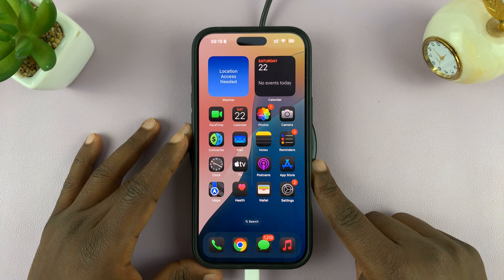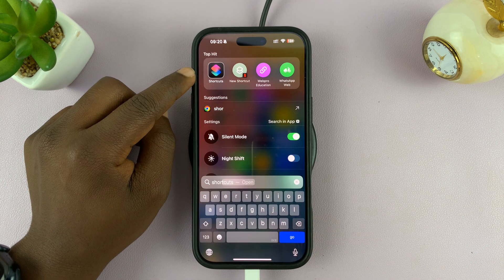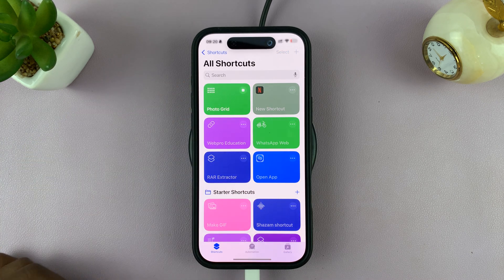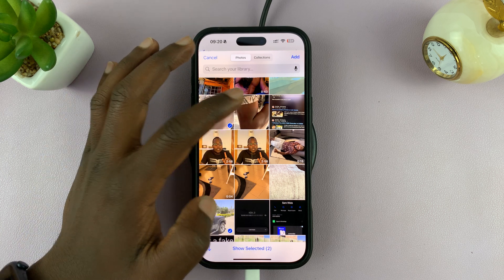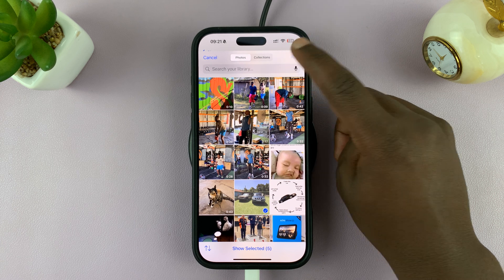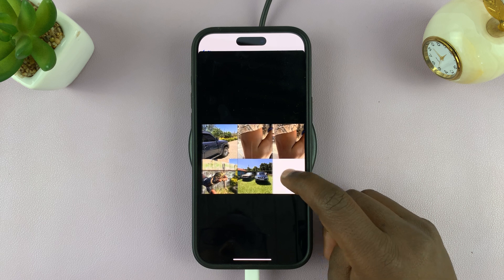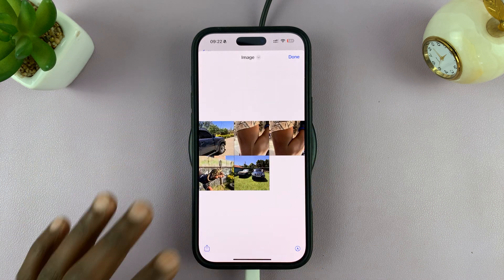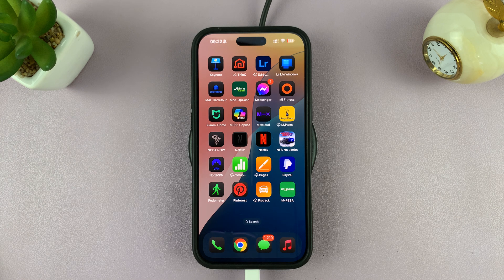How To Create Photo Grid (Collage) On iPhone Without Installing Anything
Here's how to create a photo grid (collage) on your iPhone without installing anything. Make a collage using the built-in tools on your iPhone without downloading any apps—no third-party apps required.

How To Create Photo Grid On iPhone Without Installing Anything:
How To Create Photo Collage On iPhone Without Installing Anything:
How To Create Photo Grid On iPhone:
How To Create Photo Collage On iPhone:

The Shortcuts app is a powerful tool that comes pre-installed on your iPhone. You can use it to automate tasks—including creating a photo grid.

Step 1: First, you need to ensure that the photos you want to use are saved in the Photos app on your iPhone.

Step 2: Locate and open the Shortcuts app on your iPhone. If you don’t see it, search for it using Spotlight.

Step 3: Inside the Shortcuts app, tap on the "Gallery" category in the bottom-right corner. Here, use the search function to find "Grid". Tap the + button in the top right corner on the "Photo Grid" option to add it to your shortcuts.

Step 4: Go back to the "Shortcuts" category and tap on the "Photo Grid" shortcut. This will launch your Photo Library. Select multiple photos for your collage. You should see the count at the bottom of the page.

Step 5: Tap on "Add" in the top-right corner. This will generate your collage. You can tap on the Share icon in the bottom-left corner to share your photos on whatever platform you want.

Step 6: You can also tap on the Markup icon in the bottom-right corner to markup your collage. Select the "Image" option at the top of the page and select "Save to Files", "Save to Photos" or "Print".

Step 4: Save the collage by tapping on "Done" in the top-right corner.

Cell Phone Tripod Adapter